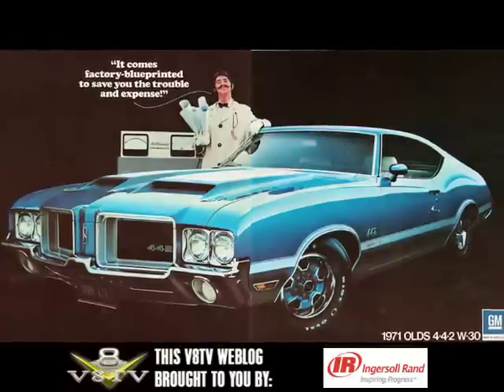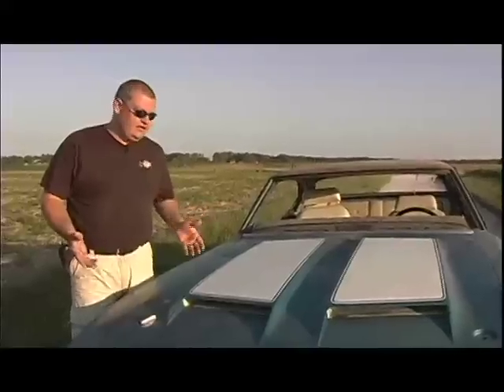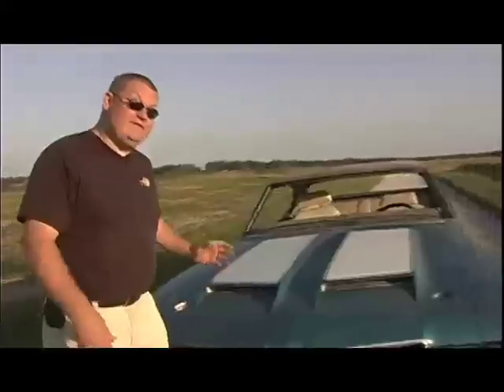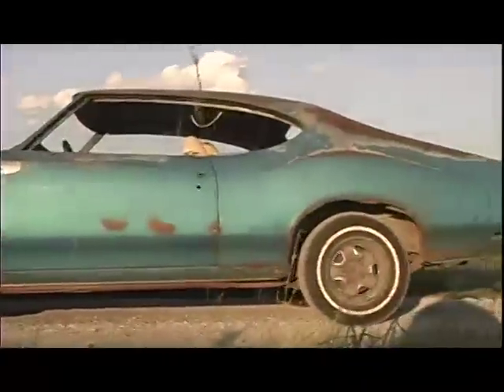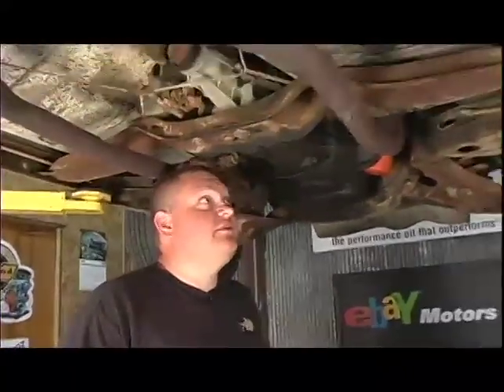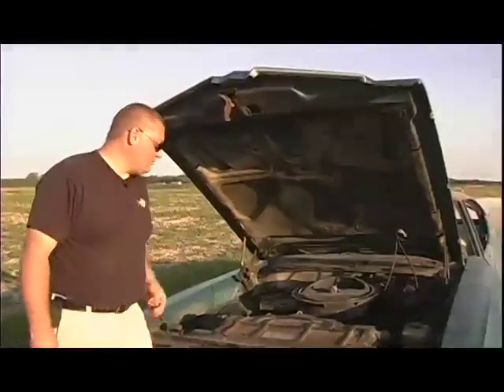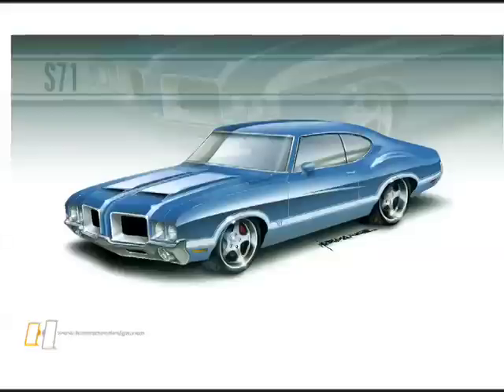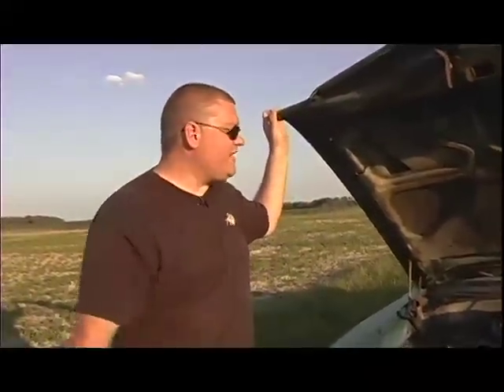1971 Olds Cutlass Project "S71" Intro V8TV-Video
Produced by Kevin Oeste and V8TV Productions, Inc.   - Our 1971 Olds Cutlass S - nicknamed the S71 - is about to start the transformation from junk to funk.  From pile to Style.  Here's part 1 of the saga where we take a look at the car, it's history, and try to formulate a plan for building a fast, fun car that stays true to the original.